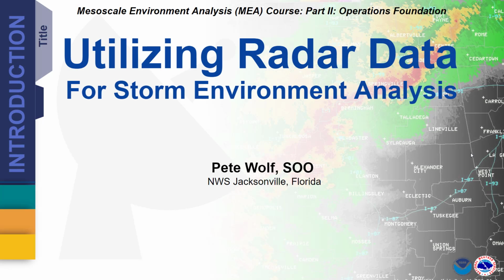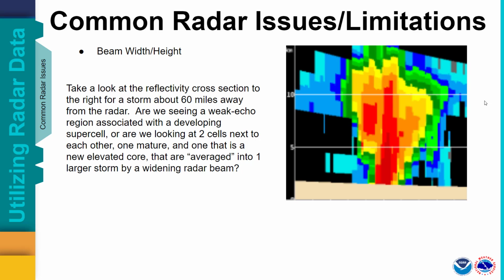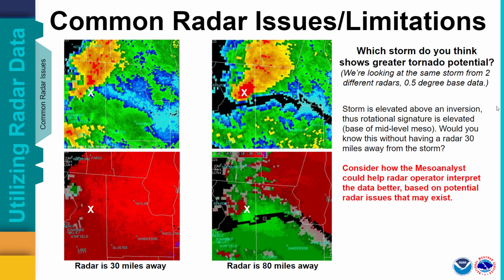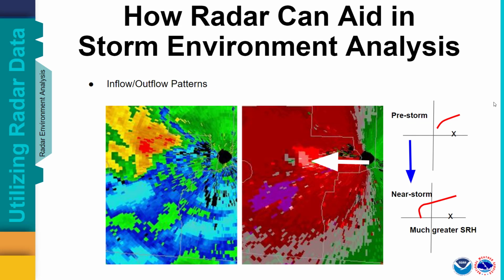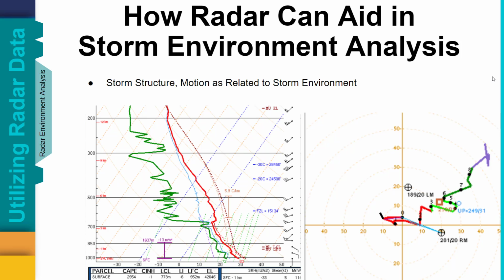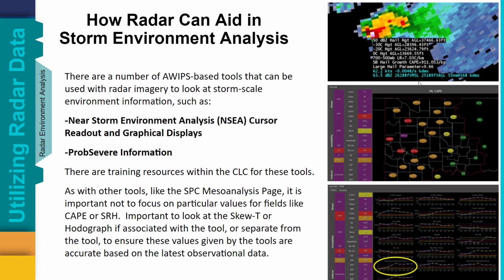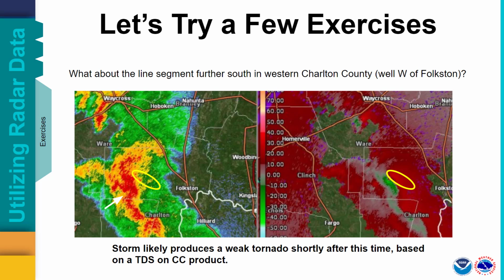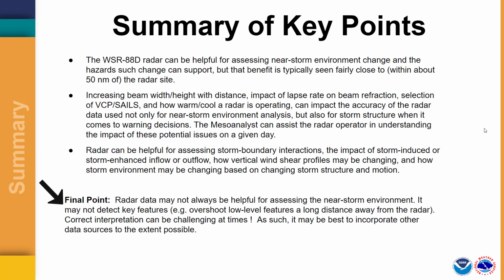UtilizingRadarData_MEA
This module focuses on utilizing radar data for near-storm environment analysis